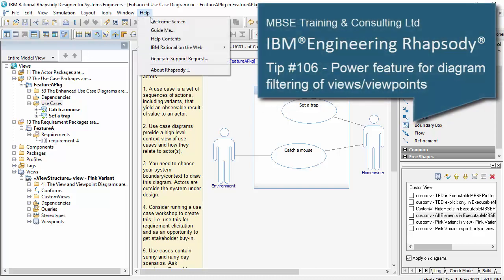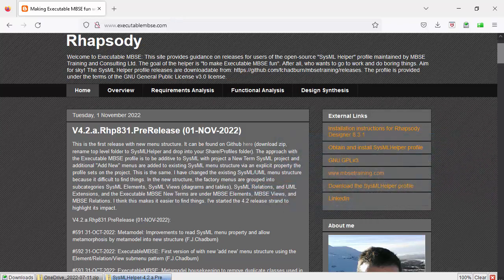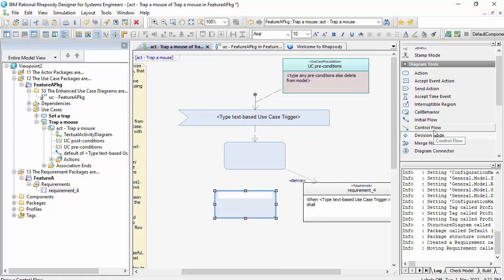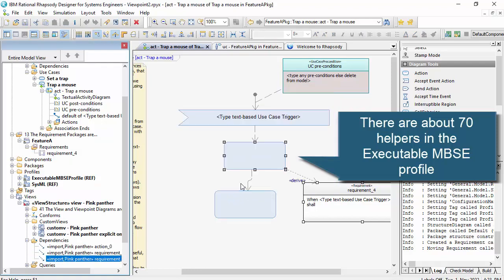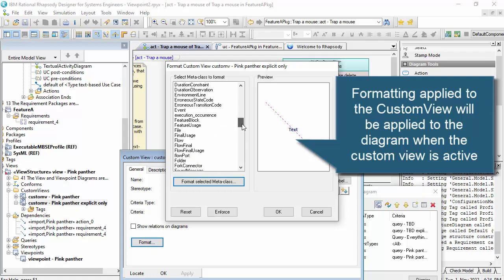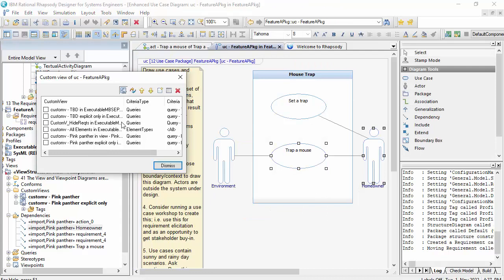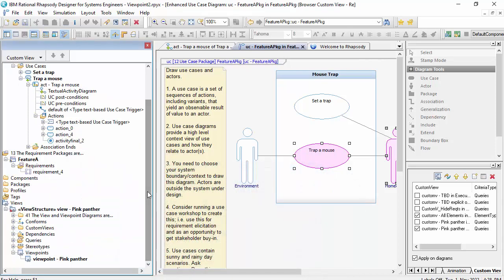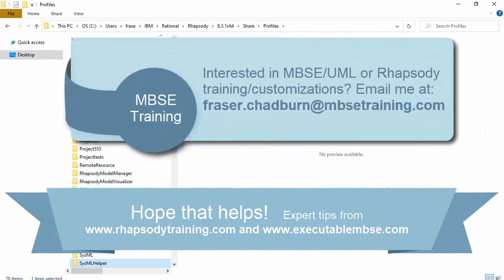IBM Engineering Rhapsody Tip #106 - Power features for filtering diagrams using views/viewpoints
This is my first video for a while and comes from some recent work trying to make it easier for users to exploit the power features of IBM Engineering Rhapsody for filtering diagrams to show elements within a view. Rhapsody includes lots of features to do this such as Queries and CustomViews but it's not always easy to set them up, hence I added some support to Rhapsody to make both the setting up of the necessary elements and then the usability of those elements much easier. After showing the resulting example, the video steps through the steps of creating it using my helper.